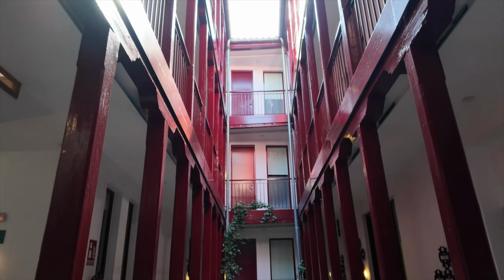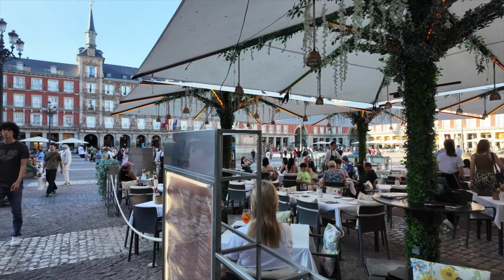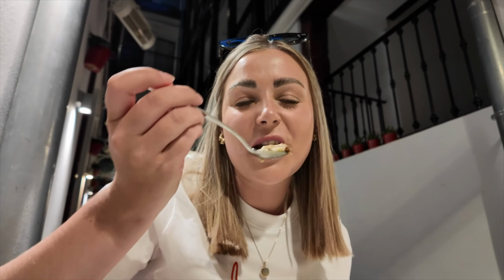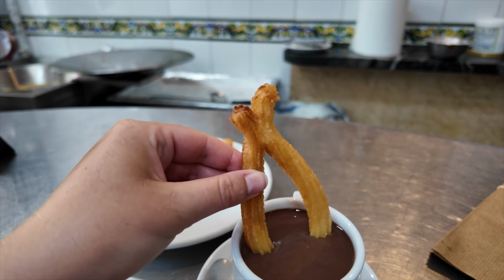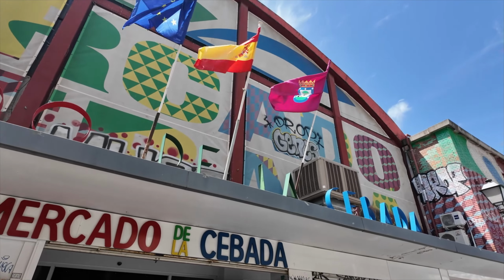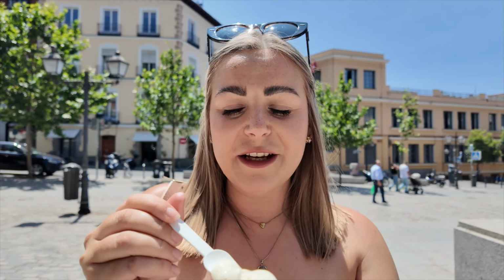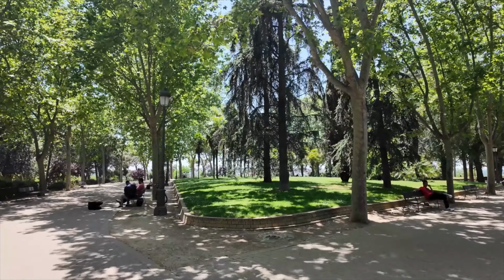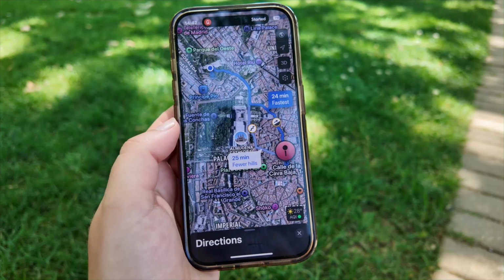One Day in Madrid: A Flavorful Food Tour Adventure!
Join me on an unforgettable journey through Madrid as I spend a day immersing myself in the city's vibrant culinary scene! In this travel vlog, I dive into the rich flavors of Madrid by attending a mouth-watering food tour, where I savor delicious churros, indulge in authentic tapas, and discover the best local market delicacies. Along the way, I explore iconic landmarks including the stunning Royal Palace and ancient ruins, showcasing the perfect blend of history and gastronomy. Whether you're planning a day trip to Madrid or just dreaming of your next adventure, this video is packed with inspiration and tips for experiencing the best of Spain's capital. Don’t miss out on discovering the flavors and sights that make Madrid a must-visit destination!